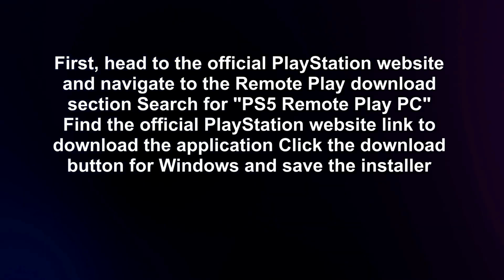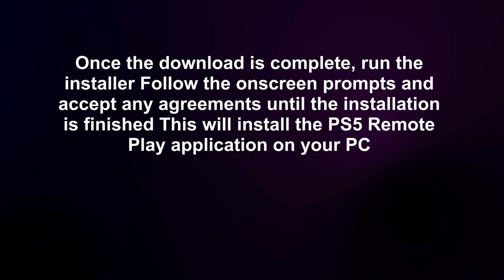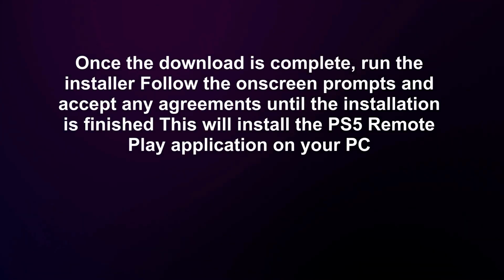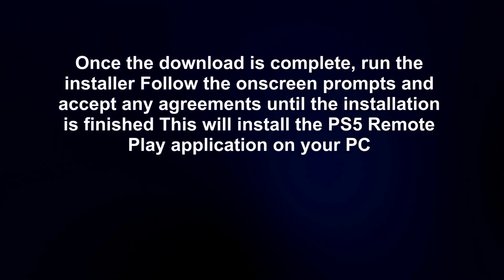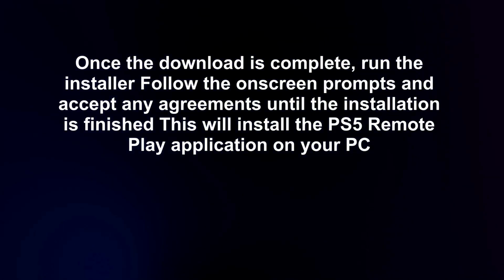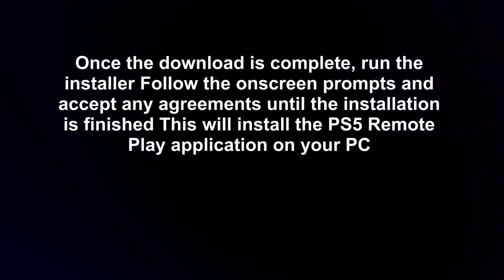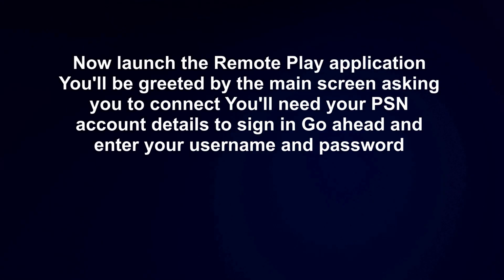How To Setup And Use Ps5 Remote Play On Pc - GUIDE!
How To Setup And Use Ps5 Remote Play On Pc walks you through setting up and using PS5 Remote Play on your PC, allowing you to stream and play your PlayStation 5 games on your computer, offering gaming on the go or in another room.

00:00 Intro
00:09 Download Remote Play
00:24 Install Remote Play
00:37 Launch and Sign In
00:49 PS5 Settings
01:00 Connect to PS5
01:10 Gameplay